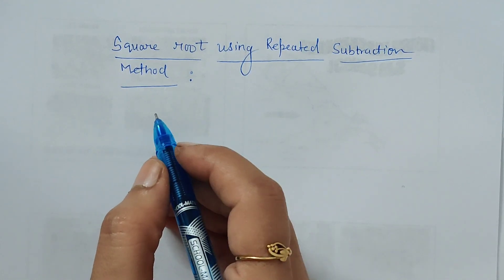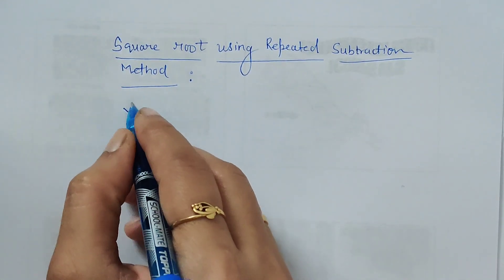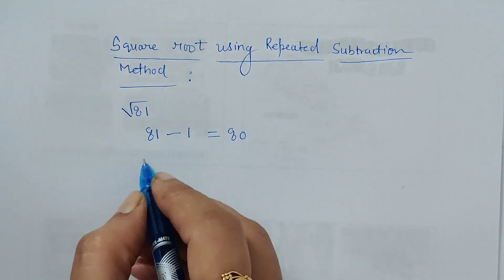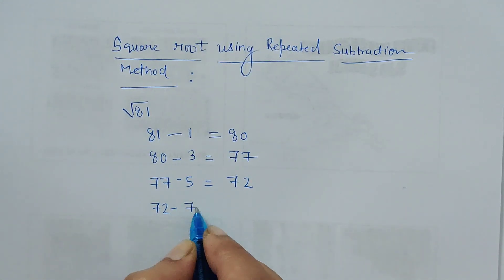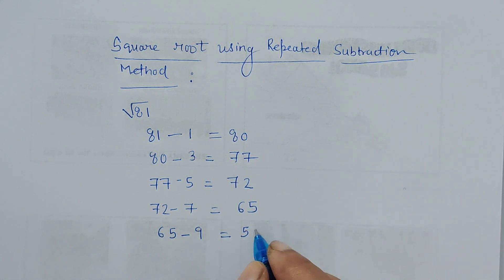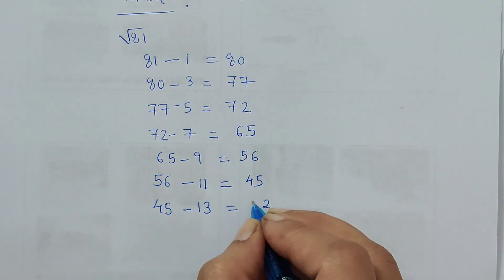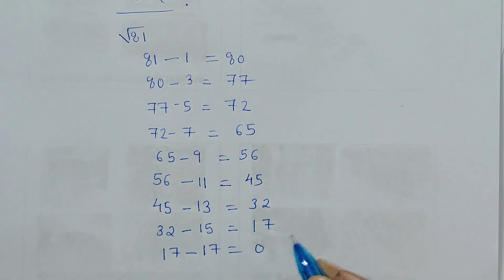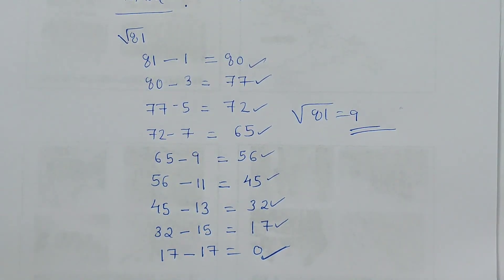Square root using Repeated Subtraction Method